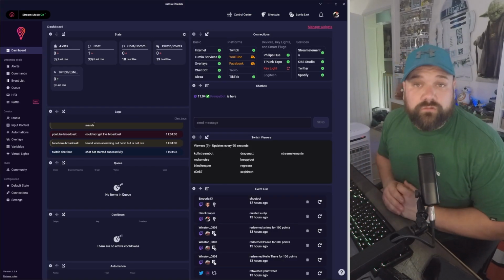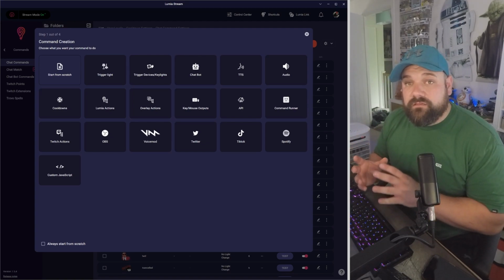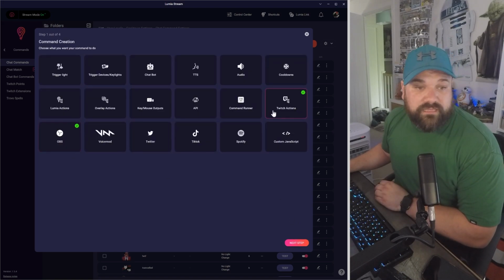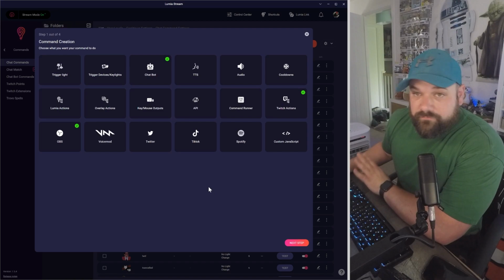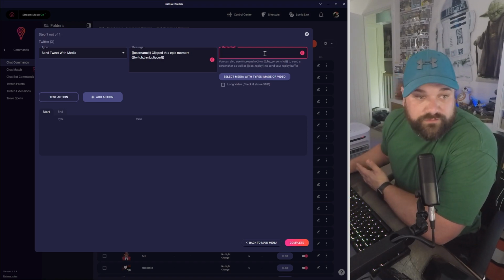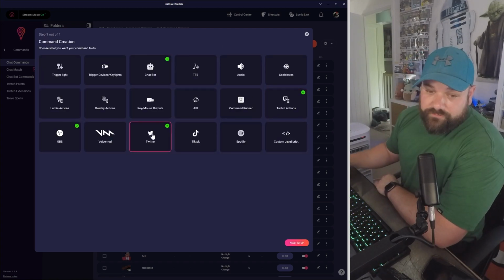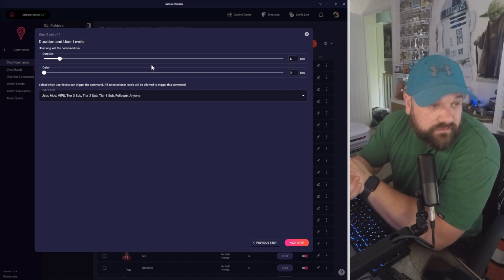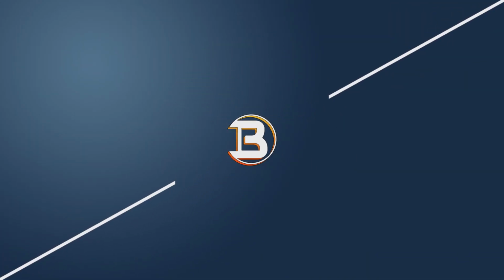Make PROFESSIONAL Clips with Lumia Stream Like a Pro!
Are you looking for an easy and efficient way to create quick clips from your streams? Look no further! Lumia Stream makes quick clip creation a breeze, allowing you to capture those amazing moments without any hassle.

In this video, we'll show you how Lumia Stream can revolutionize your streaming experience with its seamless clip creation features. Whether you're a seasoned streamer or just starting out, Lumia Stream offers a user-friendly interface and powerful tools that make capturing highlights effortless.

Here's what you'll learn in this video:

    How to set up Lumia Stream for quick clip creation
    Step-by-step guide to creating clips on the fly
    Tips and tricks to make the most out of Lumia Stream's features

Unlock the power of quick clip creation with Lumia Stream today and never miss a moment worth sharing!

All links are down below for social media.